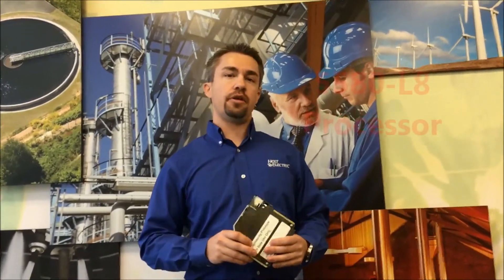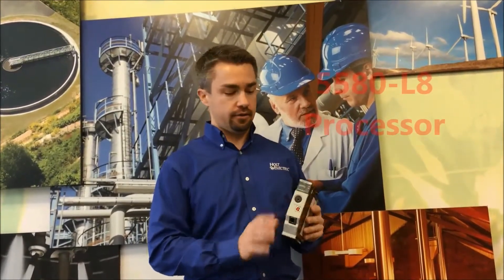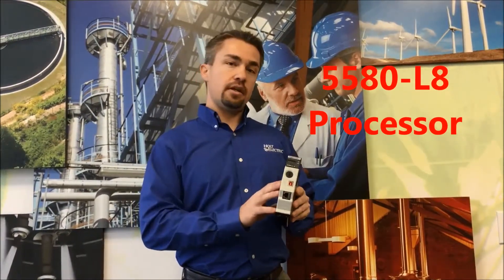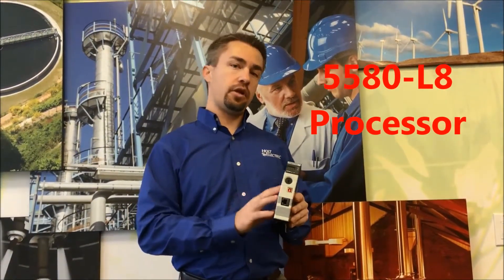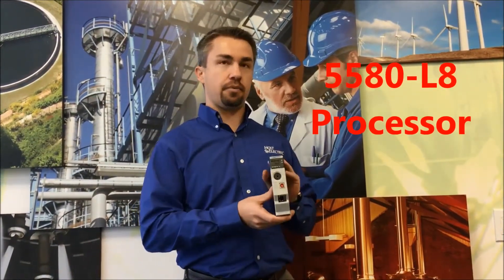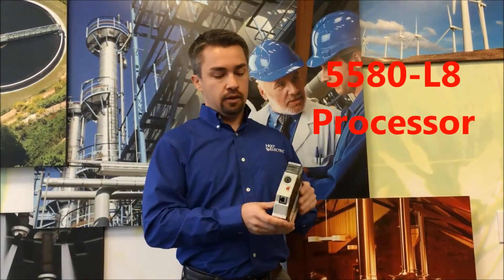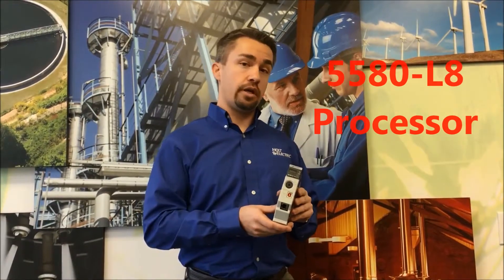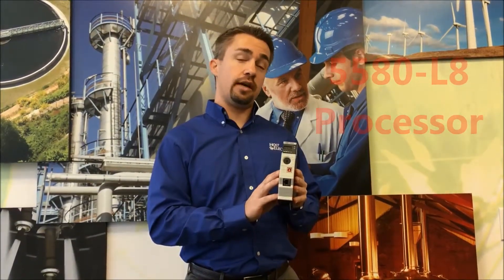The New Rockwell Automation 5580-L8 Processor Product Video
Product video for 5580-L8 Family.  Please contact Revere Electric Supply for more information.  Revere (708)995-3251, Holt Electric (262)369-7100 and Complete Industrial (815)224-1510.